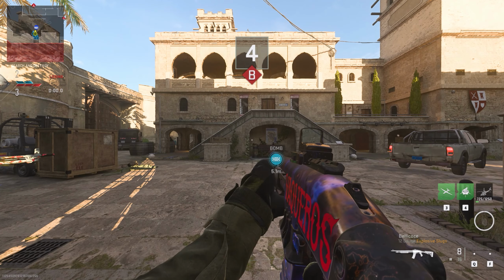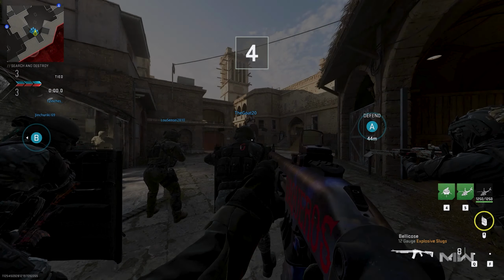I made this gun shoot literal ROCKETS, and they had no idea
What's up Kiwis, KamikazeKiwi here and today we are playing some modern warfare ii showcasing the orion bryson 860 in snd, i hope you enjoy this orion camo shotgun mwii gameplay with some high kills and good movement.

Bryson 860 best class setup and tuning:
VLK LZR 7mw Laser; Tuned to -0.18 oz, -21.39 ft ft
Cronen Mini Pro; Tuned to -1.35 oz, +2.25 in (plus, not minus)
12 Gauge Explosive; Tuned to +0.70 g, +9.00 gr
Bryson Choke; Tuned to +0.09 in
21.5" Bryson Tacfore; Tuned to +0.34 lb, +0.17 in

best Bryson 860 class mwii
best Bryson 860 class setup mwii
Bryson 860 class mwii
Bryson 860 class setup mwii
Bryson 860 loadout mwii
best Bryson 860 class modern warfare ii
best Bryson 860 class modern warfare 2
best Bryson 860 mwii
Bryson 860 snd mwii
best Bryson 860 class snd mwii
best shotgun class mwii
best shotgun class setup mwii
shotgun class mwii
shotgun class setup mwii
shotgun loadout mwii
best shotgun class modern warfare ii
best shotgun  class modern warfare 2
best shotgun mwii
shotgun snd mwii
best shotgun class snd mwii
Bryson
Bryson 860
mwii shotgun
mw2 shotgun
modern warfare ii shotgun
modern warfare 2 shotgun
modern warfare ii Bryson 860
modern warfare 2 Bryson 860
mw2 orion
mw2 platinum
mw2 gold
mw2 polyatomic
mwii platinum
mwii polyatomic
mwii gold
mwii orion

Call of Duty: Black Ops Cold War is a first-person shooter video game developed by Treyarch and Raven Software for PlayStation 4, PlayStation 5, Xbox One, Xbox Series X/S and Microsoft Windows. It is set in the early 1980s and is a direct sequel to the original Call of Duty: Black Ops. Call of Duty: Black Ops Cold War is the seventeenth game in the Call of Duty franchise and the sixth game in the Black Ops series. Announced on August 26th, 2020, the game was released on November 13th, 2020.

Call of Duty: Vanguard is a first-person shooter video game developed by Sledgehammer for the Xbox One, PlayStation 4, Playstation 5, Xbox Series X, and Windows. Call of Duty: Vanguard is the eighteenth game in the Call of Duty franchise, and Sledgehammer's third to be developed in a three-year development cycle. Announced on August 19th, 2021, the game is to be released on November 5th, 2021. Call of Duty: Warzone is a free-to-play Call of Duty game developed by Raven Software for the Xbox One, PlayStation 4, Playstation 5, Xbox Series X, and Windows. Warzone is also a component for Call of Duty: Modern Warfare and Call of Duty: Vanguard. The game features two modes, a Battle Royale mode and a Plunder mode, and in the near future, components of Call of Duty: Vanguard will be added to Call of Duty: Warzone, as a part of the Call of Duty: Vanguard integration.

Call of Duty: Modern Warfare II Modern Warfare 2 is an upcoming first-person shooter video game developed by Infinity Ward and published by Activision. It is a direct sequel to the 2019 reboot, and will serve as the nineteenth installment in the overall Call of Duty series.[1] It is scheduled to be released on October 28, 2022,[2] for Microsoft Windows, PlayStation 4, PlayStation 5, Xbox One, and Xbox Series X/S.

Kamikazekiwi, kamikaze kiwi, yt kamikaze kiwi, yt kamikazekiwi, snd, cod, Modern Warfare, Modern Warfare II, search and destroy.